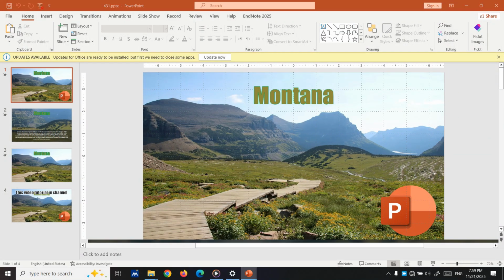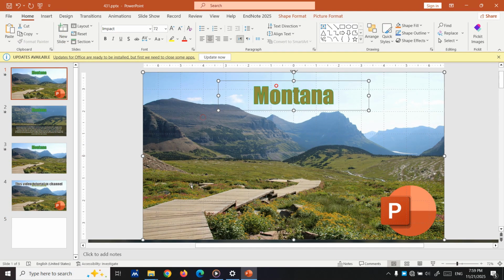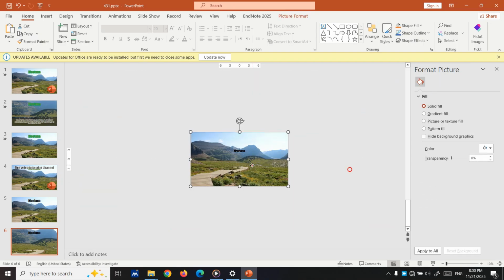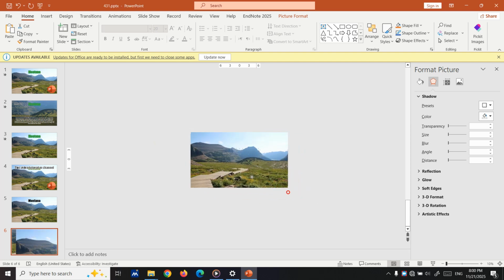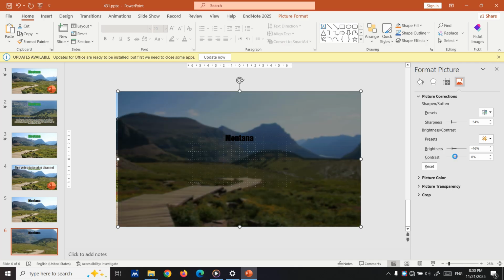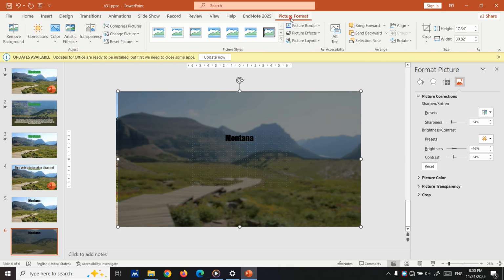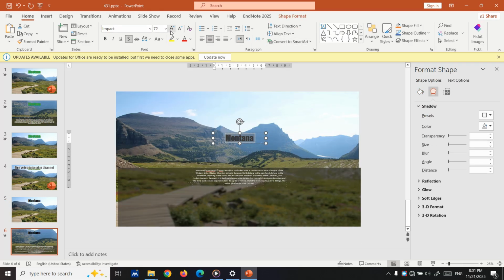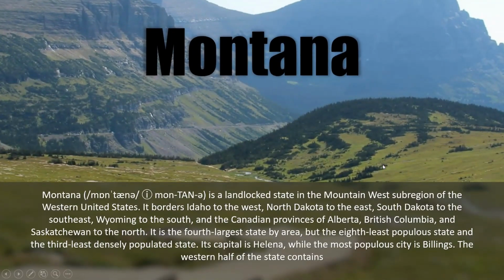How to Create Power Point Presentation Template tutorial about Montana present template 302